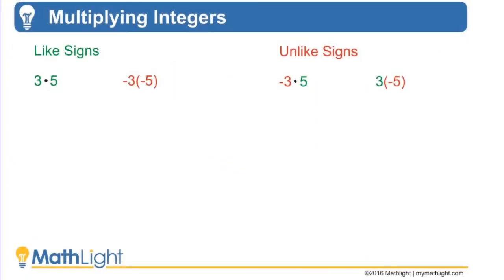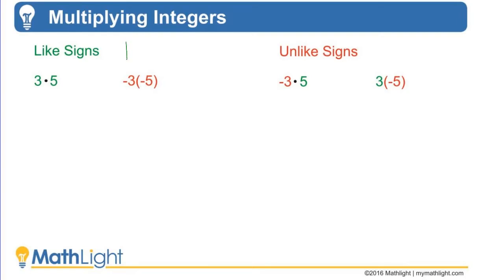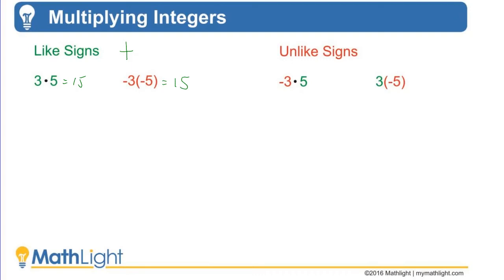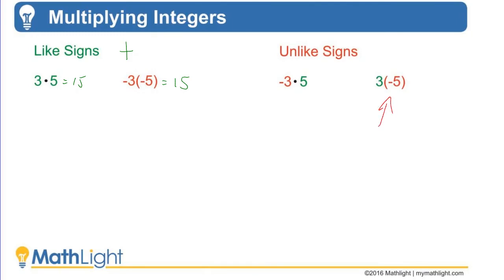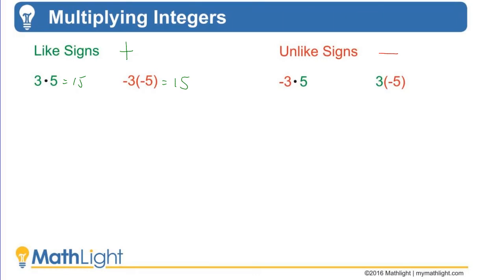Multiplying integers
Learn how to multiply integers in a way that is easy to understand. This quick review video offers a brief overview of the concept.